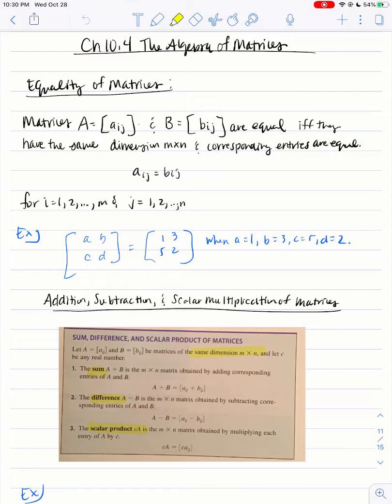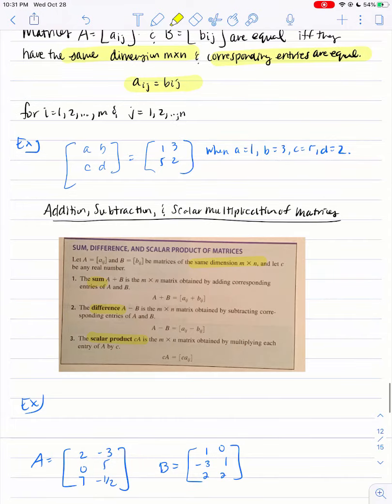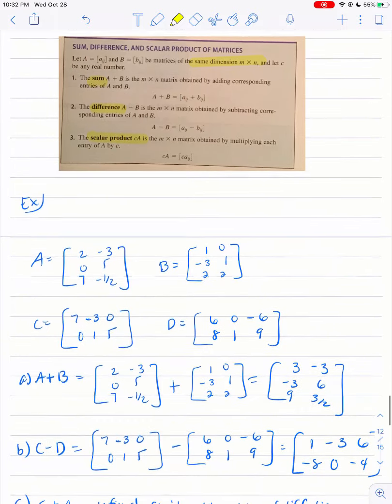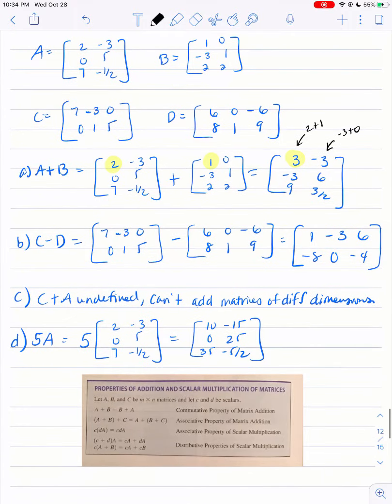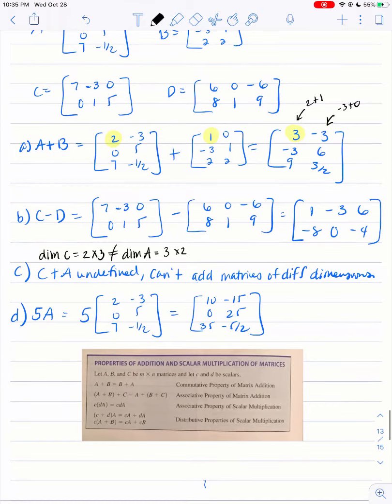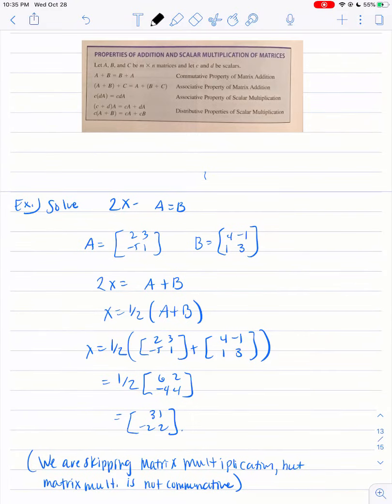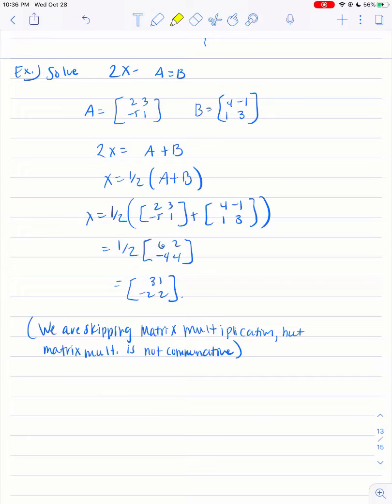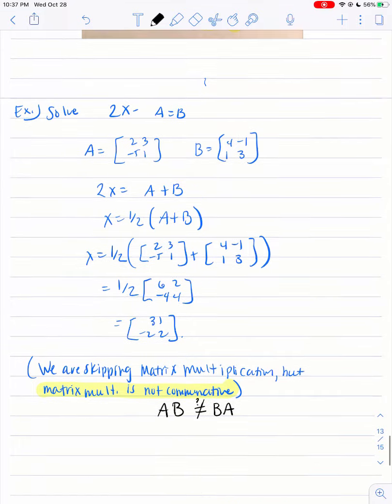Ch 10.4 The Algebra of Matrices